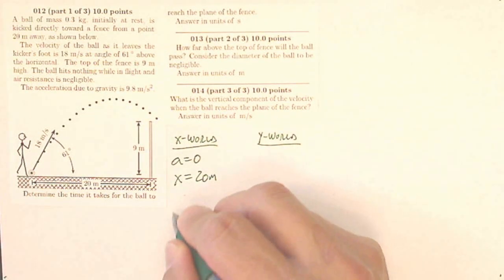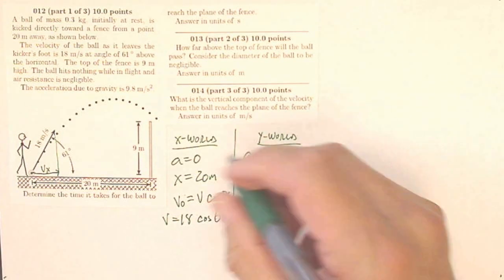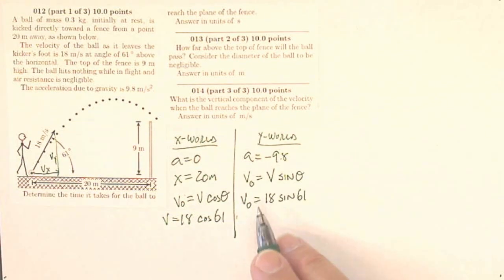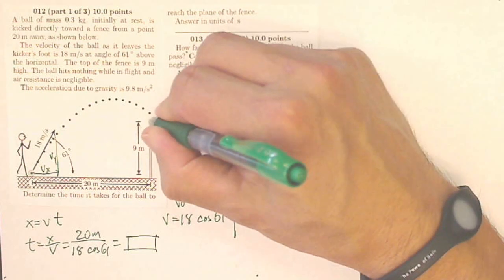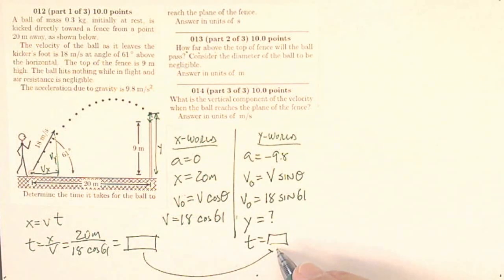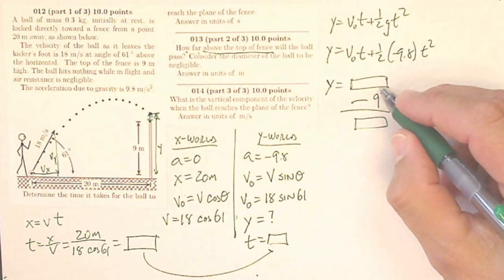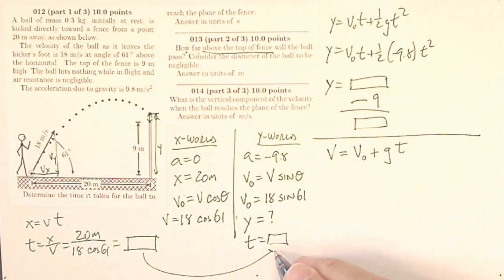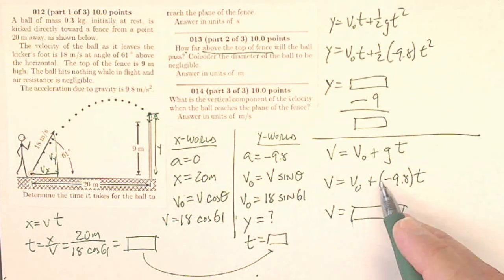AP HW 02.7 Q 12-14